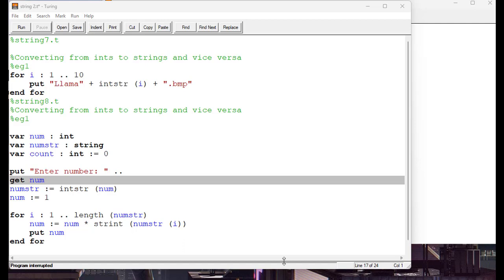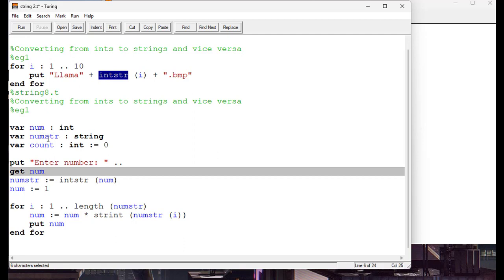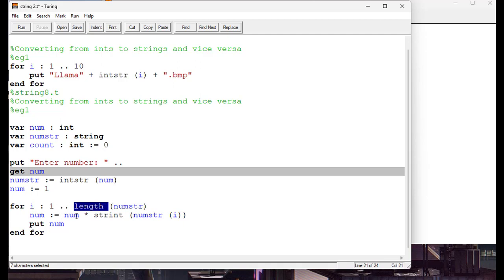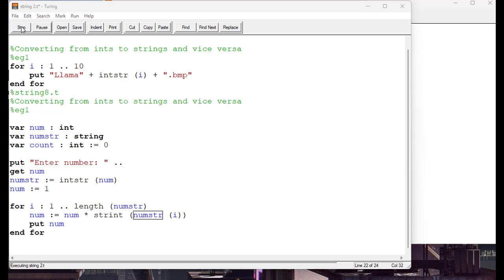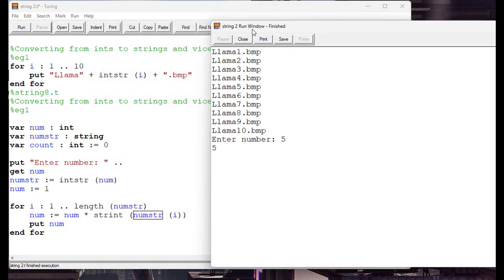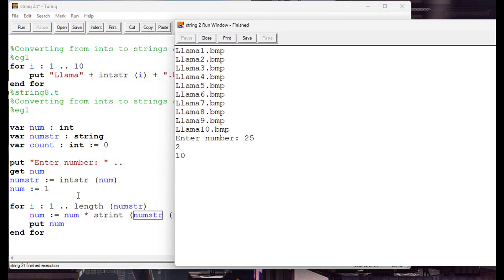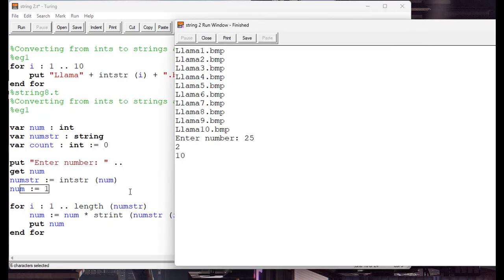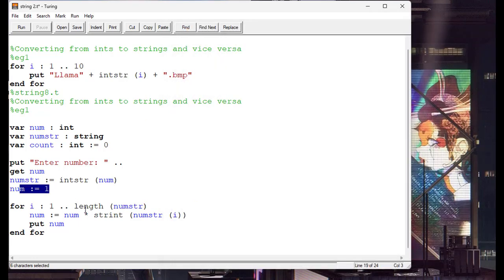String 5 - int to str and str to int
%Converting from ints to strings and vice versa

    put "Llama" + intstr (i) + ".bmp"
end for

var num : int
var numstr : string
var count : int := 0

put "Enter number: " ..
get num
numstr := intstr (num)
num := 1

for i : 1 .. length (numstr)
    num := num * strint (numstr (i))
    put num
end for